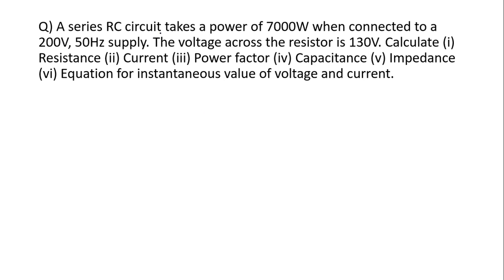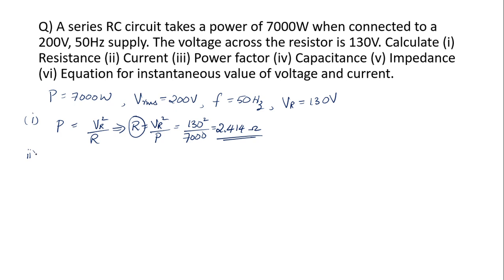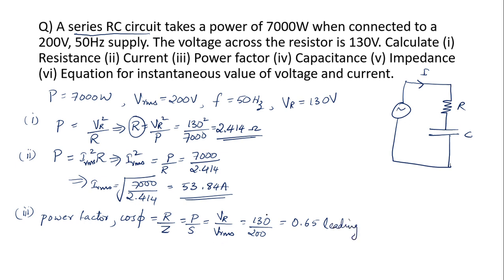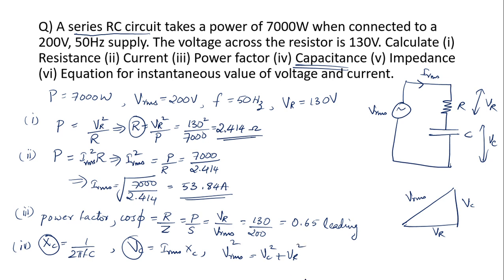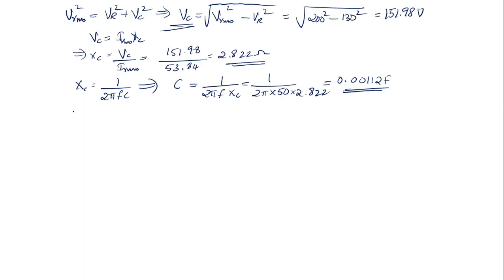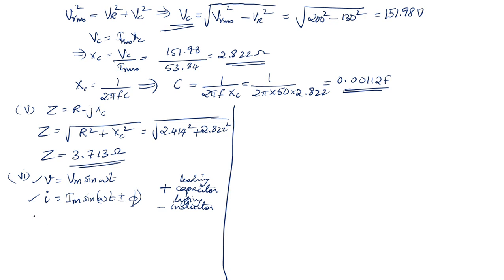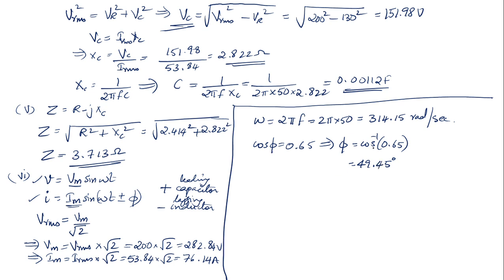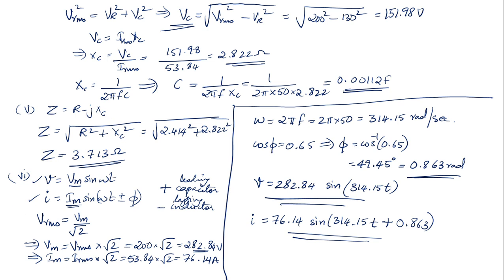KTU_EST130_Basics of Electrical Engineering_Module 3 - Problems on RLC circuits